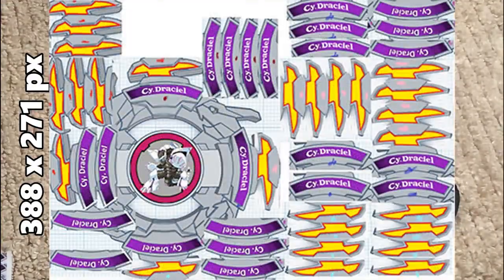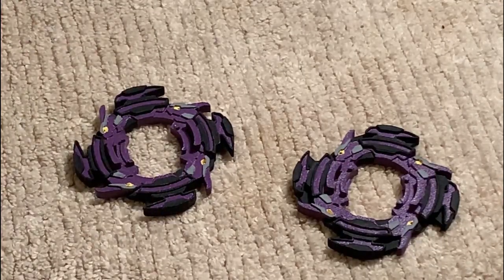Making Cyber Draciel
Total thanks goes to Panlee37 and The Beyhandler.
It is about time someone makes a real Cyber Draciel.